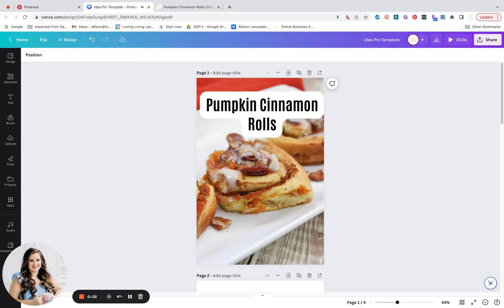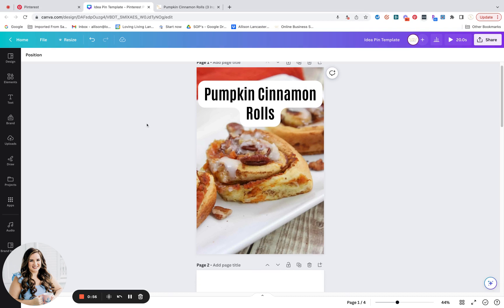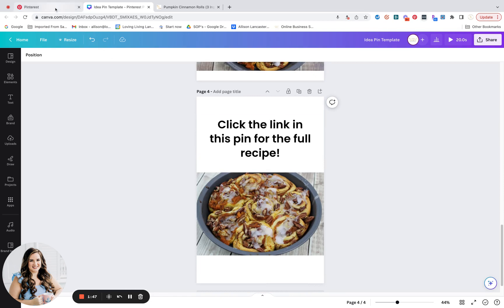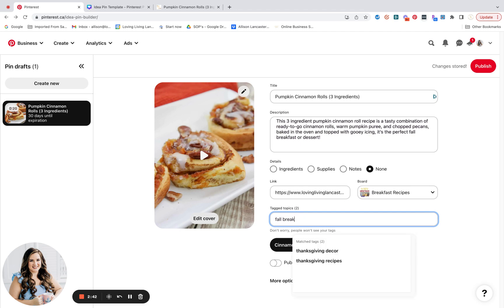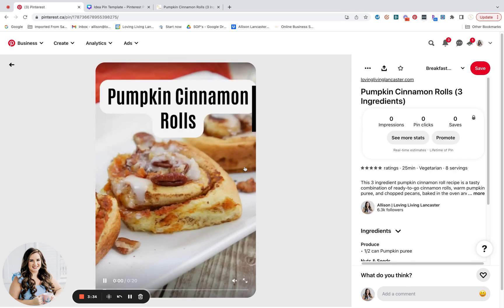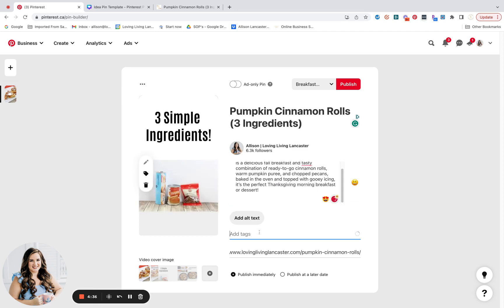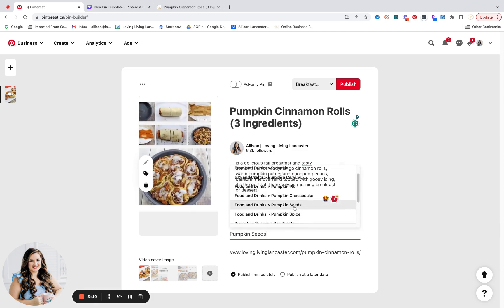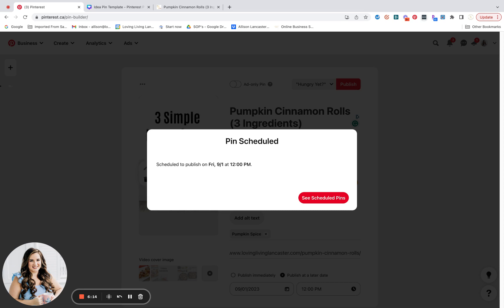How to Create Video (Formerly Idea) Pins in Canva & Upload as a Video Pin in Under 5 Minutes!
Frustrated that you can only create one slide idea pins in Pinterest now?

Here is my favorite solution!

Learn How to Create Video (Formerly Idea) Pins in Canva & Upload as a Video Pin in Under 5 Minutes!